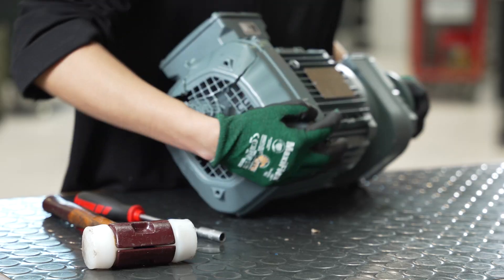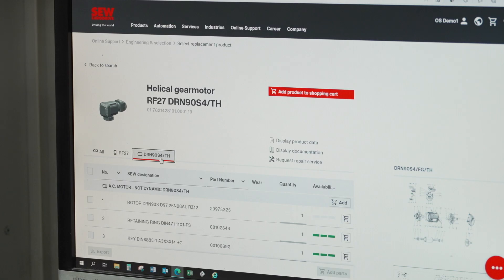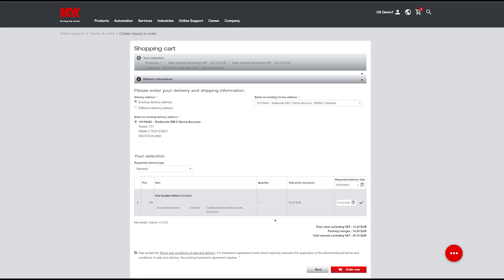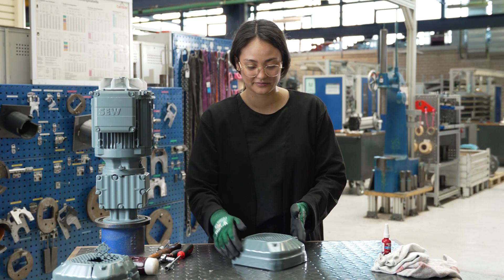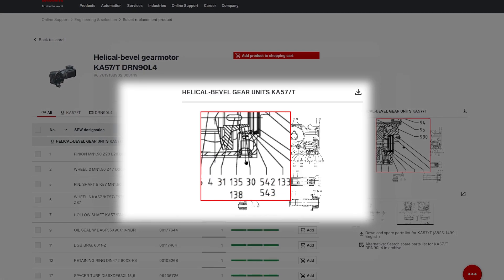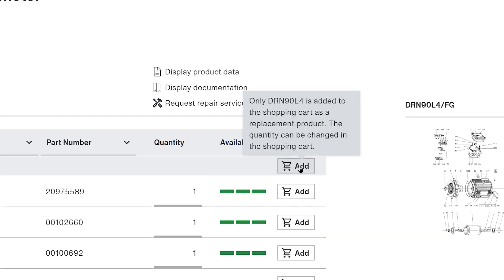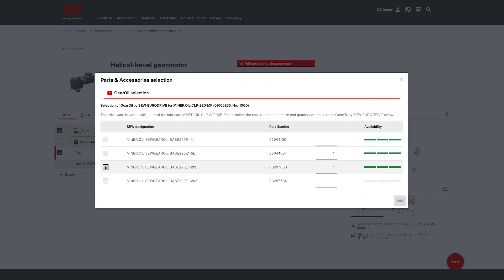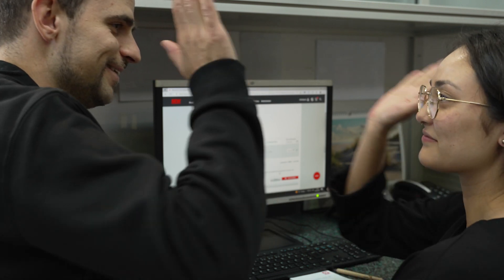Ordering spare parts and accessories | Online Support | SEW-EURODRIVE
Whether on the screen or on a smartphone, our "Spare parts and accessories" tool allows you to find the right spare parts in seconds. Take a look at our video to see how this works. In this version, we explain all functions in detail. Simply look at the spare parts and order them. It's worth being quick!